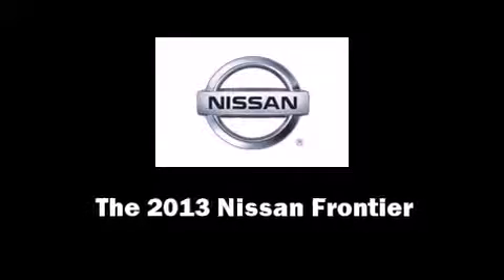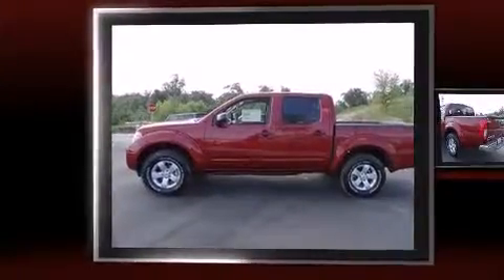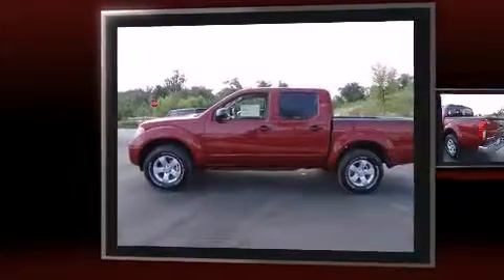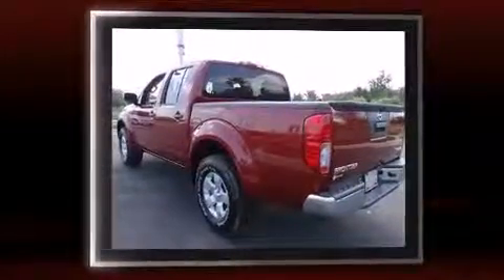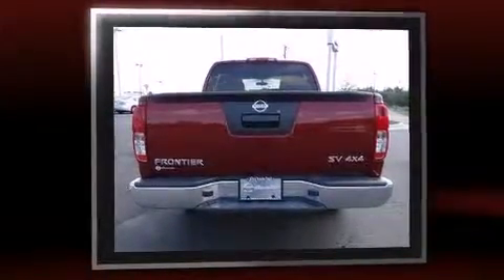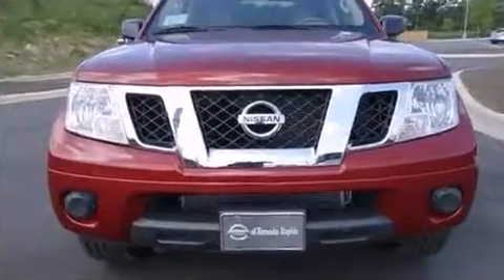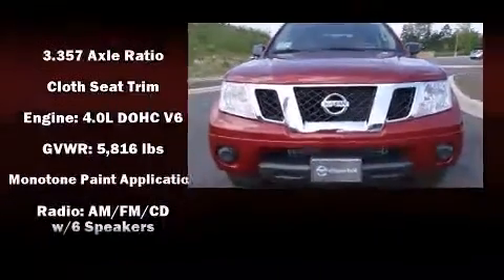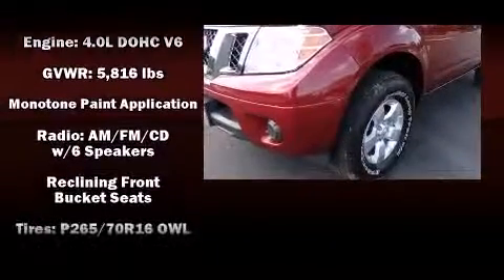2013 Nissan Frontier SV, 4WD in Roanoke Rapids, NC 27870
Nissan of Roanoke Rapids

Climb inside the 2013 Nissan Frontier. This 4 door, 5 passenger truck provides a satisfying ride for all passengers. It features four-wheel drive capabilities, a durable automatic transmission, and a 4 liter 6 cylinder engine. Nissan prioritized comfort and style by including: 1-touch window functionality, a tachometer, a rear step bumper, power door mirrors, cruise control, an overhead console, and more. Audio features include a CD player with MP3 capability, steering wheel mounted audio controls, and 6 well positioned speakers. Curtain airbags combine with standard stability control in creating a comprehensive safety network. We have the vehicle you've been searching for at a price you can afford. Please don't hesitate to give us a call.